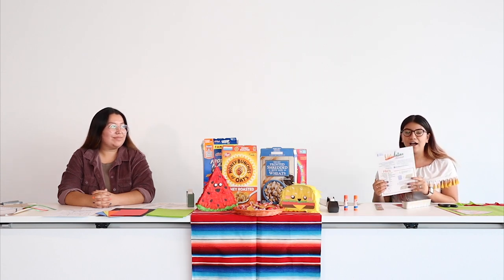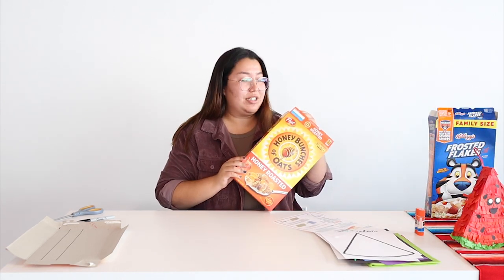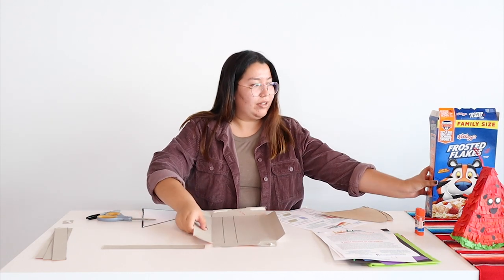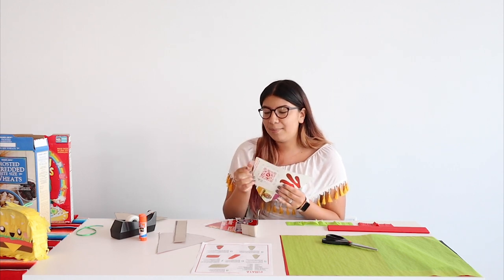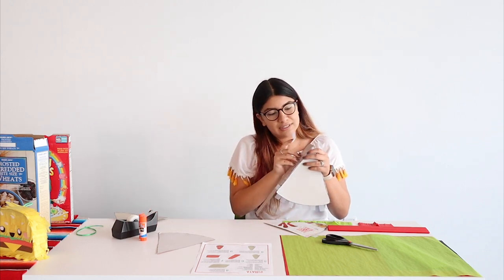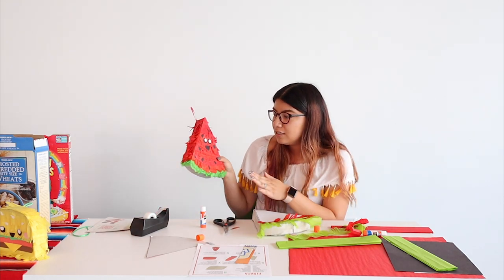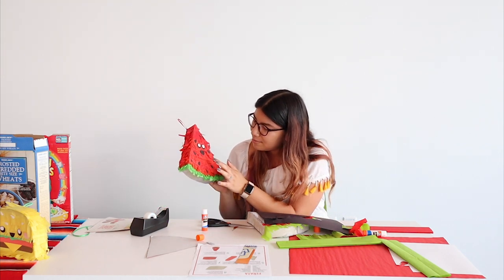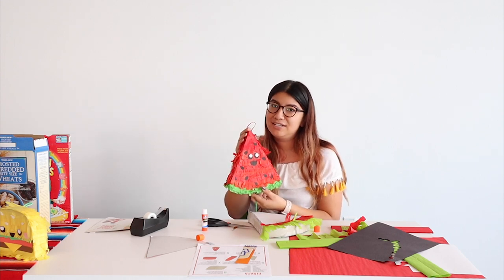Manos a la Obra: Piñatas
Have you ever looked at a piñata and wondered how it was made? Wonder no more! Follow along with us as we teach you how to craft your very own watermelon piñata!

If you didn't have the chance to pick up your watermelon piñata craft kit supplies from the library, here are the supplies you'll need:
•Cereal Box
•Red and Green Tissue Paper
•Glue
•Tape
•Black or Brown Construction Paper
•Ribbon
•Scissors